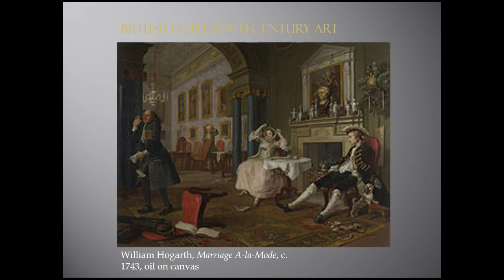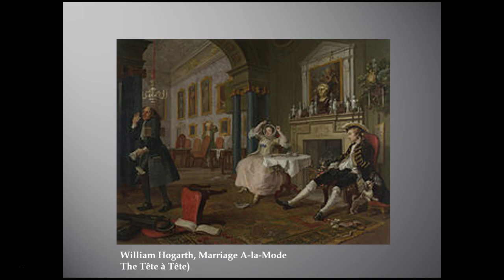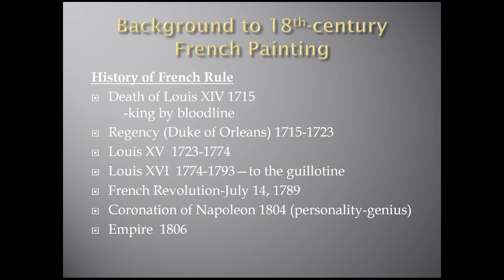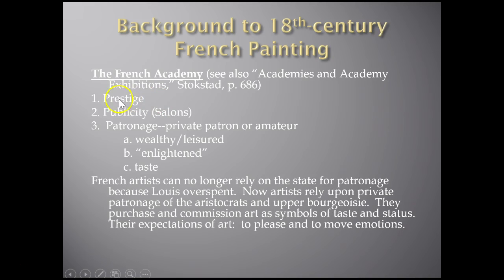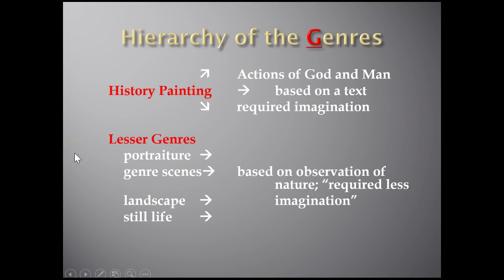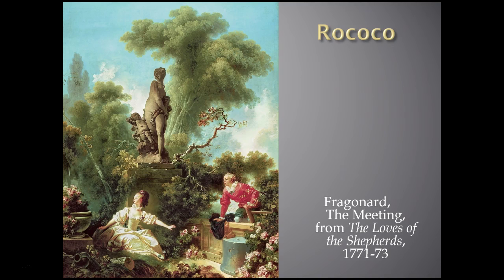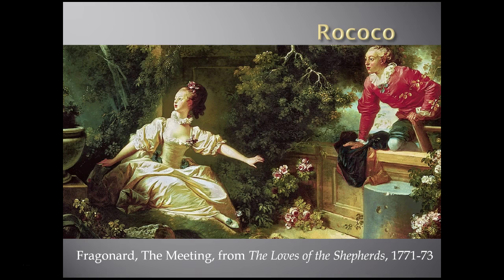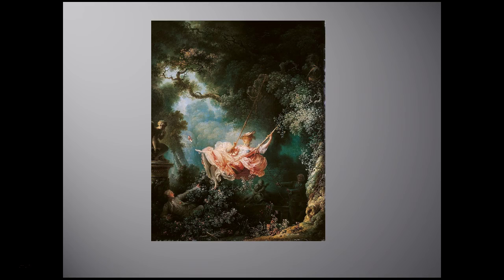18th Century Art Part 1